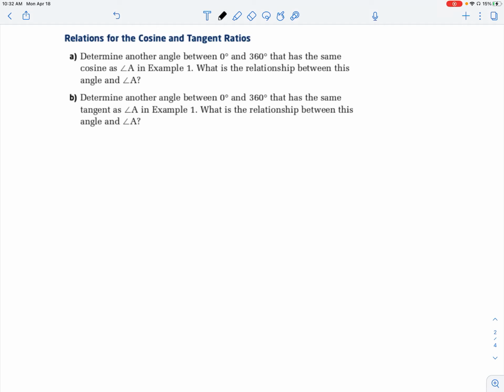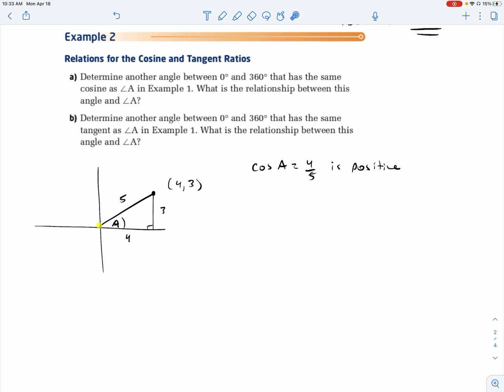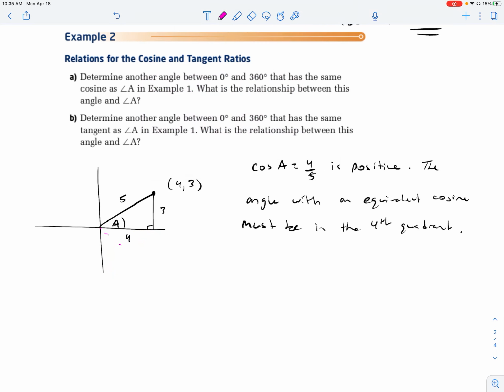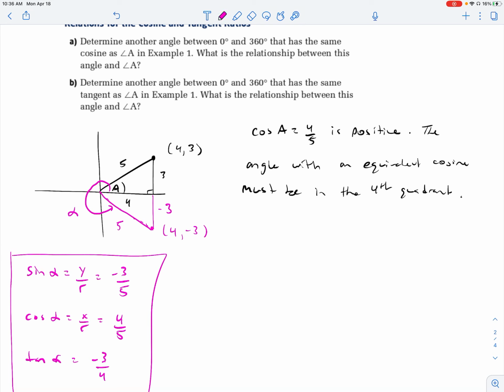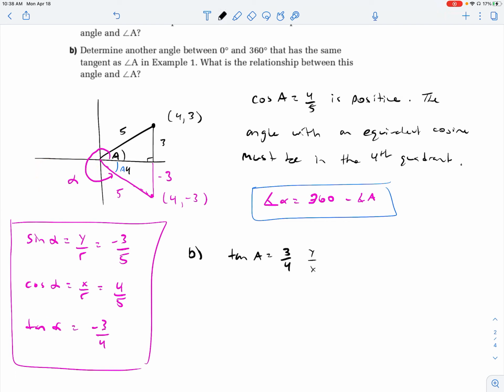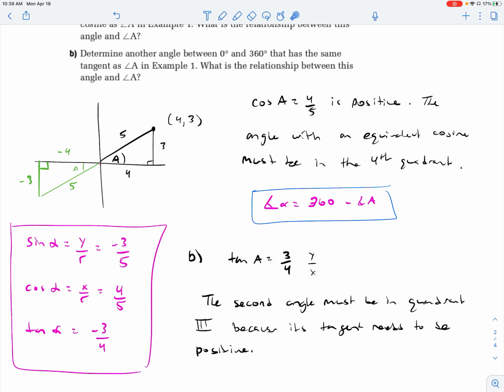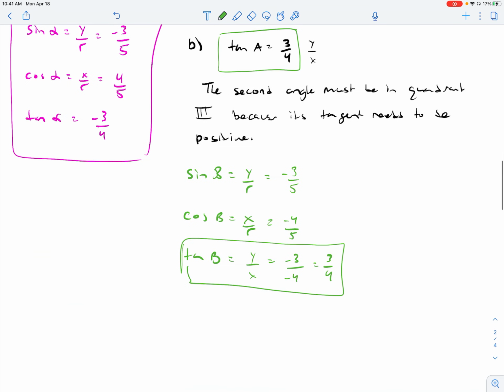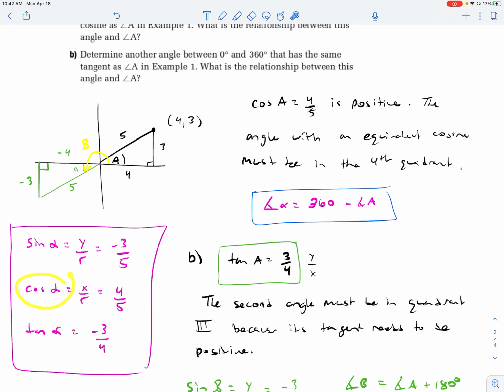4.2 Co-terminal and Related Angles (2 of 4)